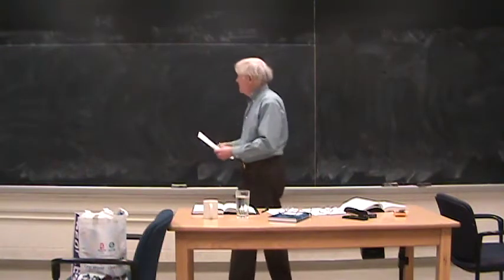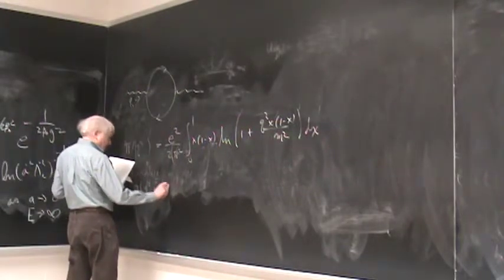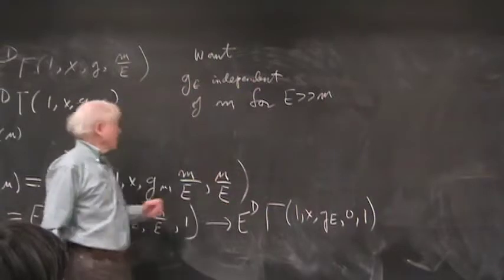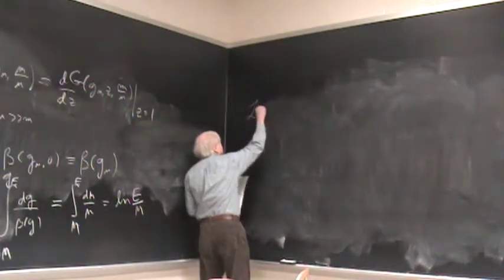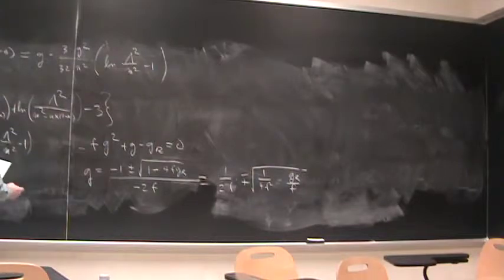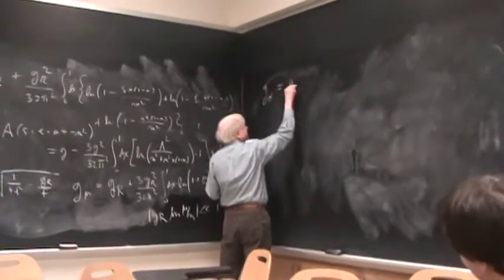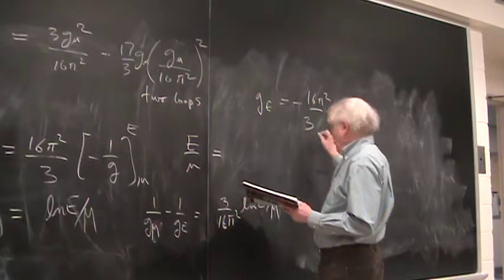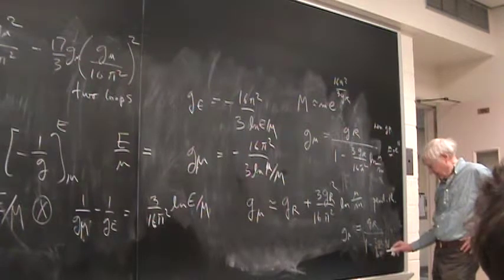14lecture032311 renormalization group in continuum quantum field theory